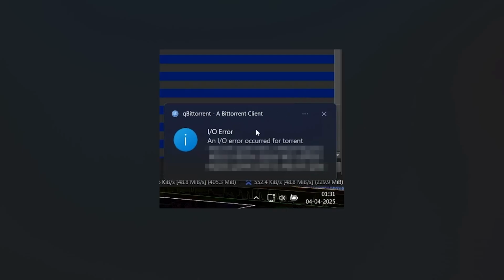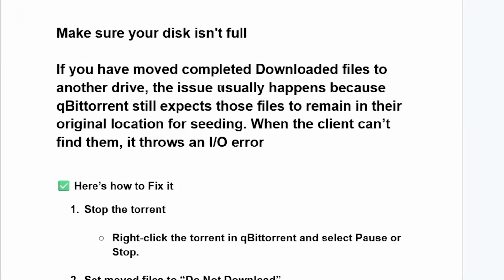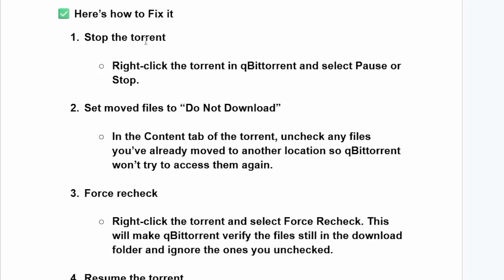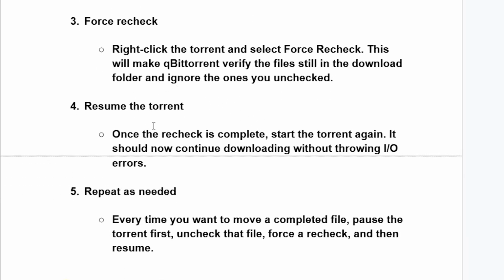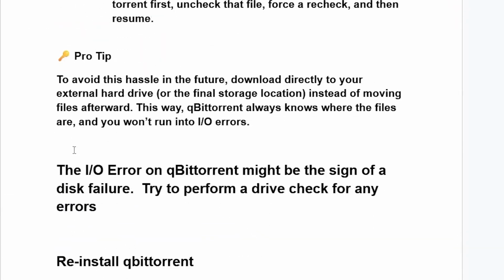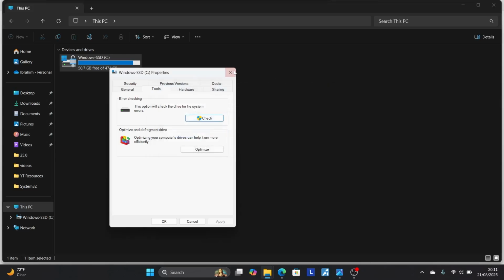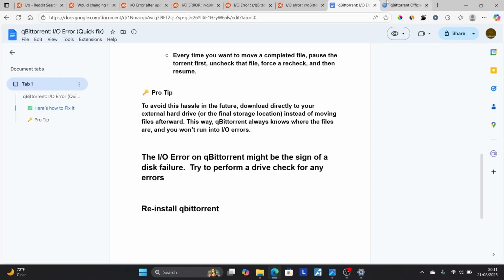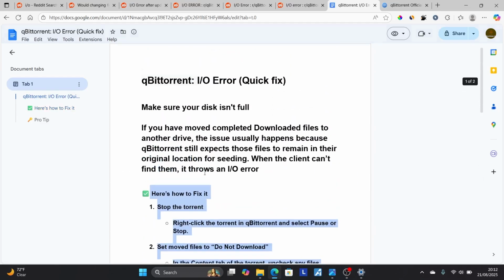qBittorrent: I/O Error (Quick fix)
If you get "An I/O Error occurred for torrent" when you try to download with qBittorrent then follow the steps below to resolve this issue.

Make sure your disk isn't full

If you have moved completed downloaded files to another drive, the issue usually happens because qBittorrent still expects those files to remain in their original location for seeding. When the client can’t find them, it throws an I/O error

Stop the torrent
Right-click the torrent in qBittorrent and select Pause or Stop.

Set moved files to “Do Not Download”
In the Content tab of the torrent, uncheck any files you’ve already moved to another location so qBittorrent won’t try to access them again.

Force recheck
Right-click the torrent and select Force Recheck. This will make qBittorrent verify the files still in the download folder and ignore the ones you unchecked.

Resume the torrent
Once the recheck is complete, start the torrent again. It should now continue downloading without throwing I/O errors.

Every time you want to move a completed file, pause the torrent first, uncheck that file, force a recheck, and then resume.

🔑 Pro Tip
To avoid this hassle in the future, download directly to your external hard drive (or the final storage location) instead of moving files afterward. This way, qBittorrent always knows where the files are, and you won’t run into I/O errors.

The I/O Error on qBittorrent might be the sign of a disk failure.  Try to perform a drive check for any errors

Re-install qbittorrent